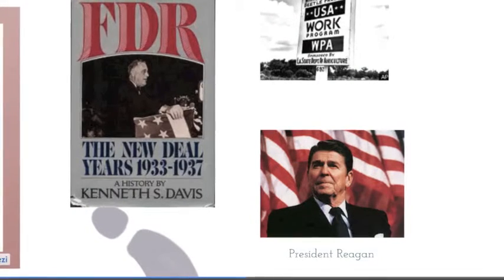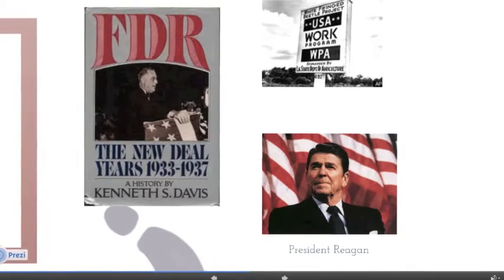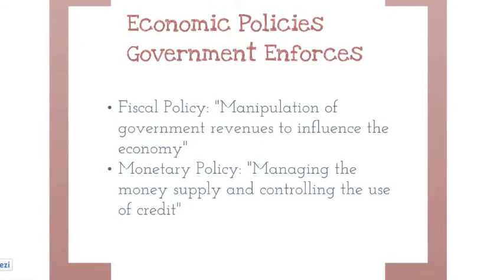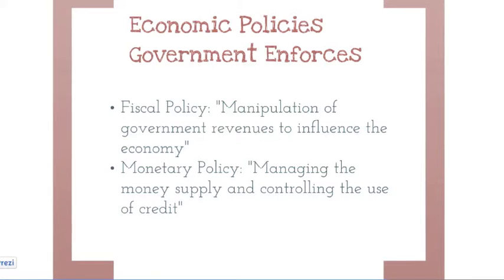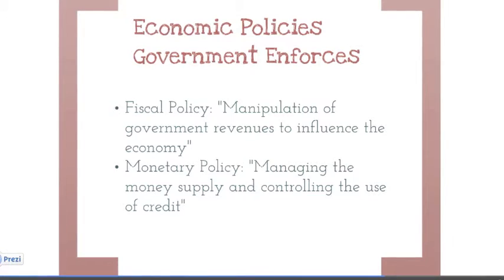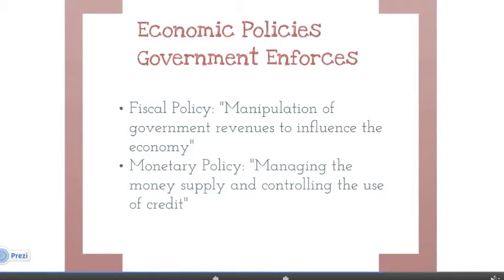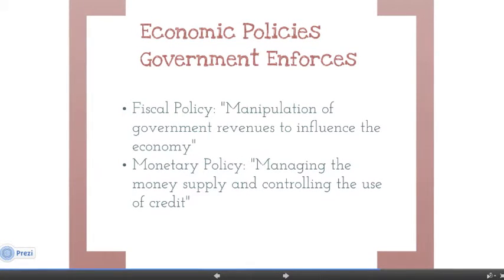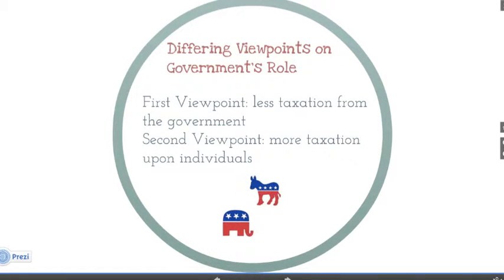Government's Role on Economy